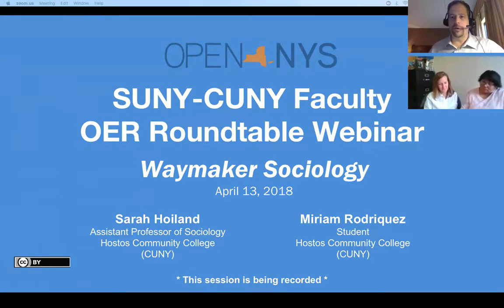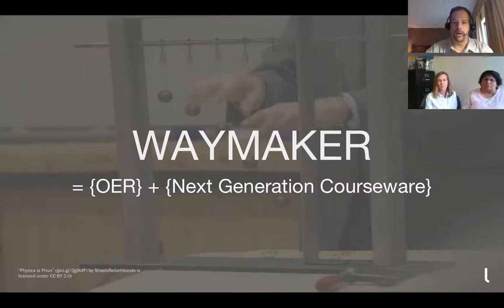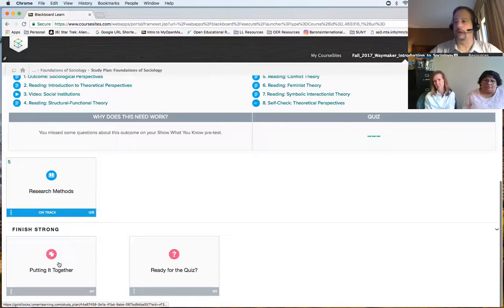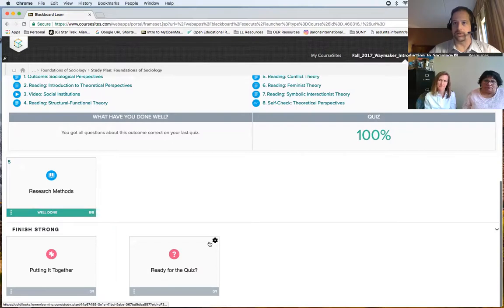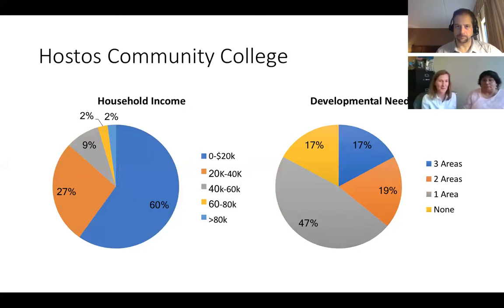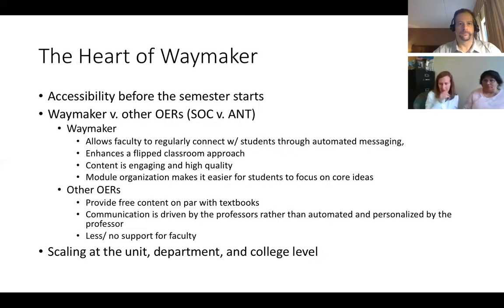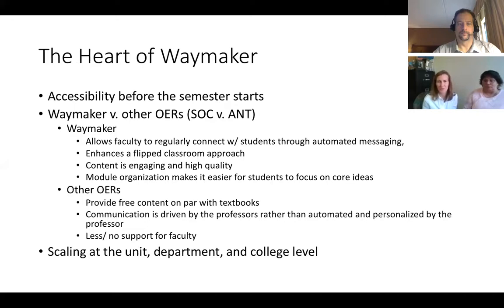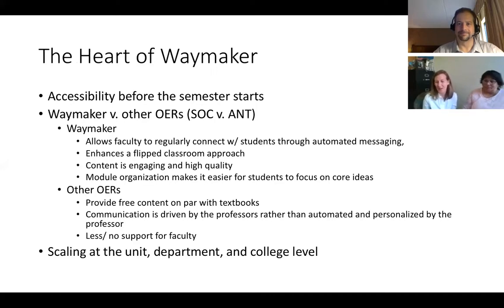Faculty Roundtable: Waymaker Sociology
Roundtable discussion and Q&A with faculty member Sarah Hoiland of CUNY's Hostos Community College and her student Miriam Rodriquez. They share their experiences with teaching and learning in an Introduction to Sociology using Lumen's Waymaker Sociology OER course materials. They discuss what it's like to use open educational resources (OER) replacing expensive textbooks and how the personalized learning toolset built into Waymaker courses impacts students, teaching, and learning.